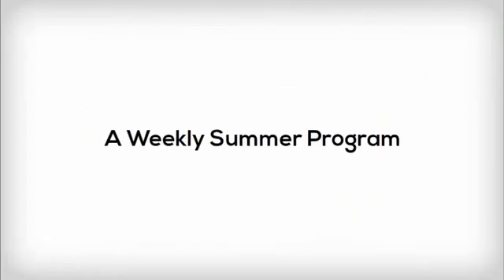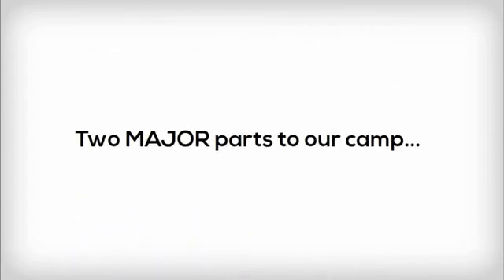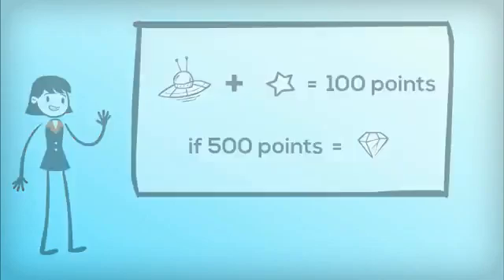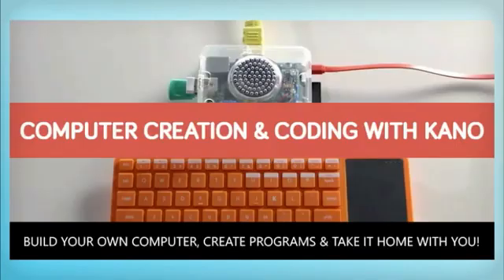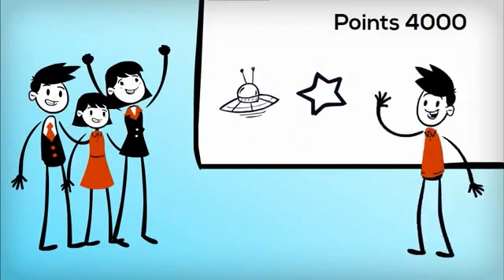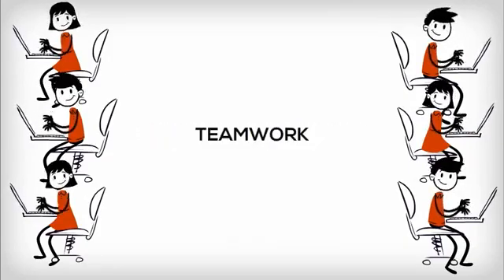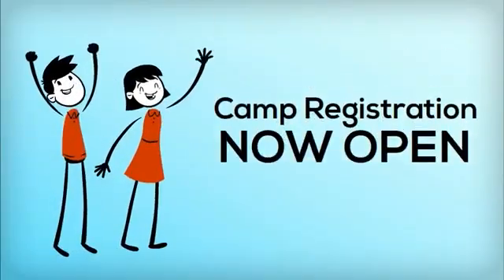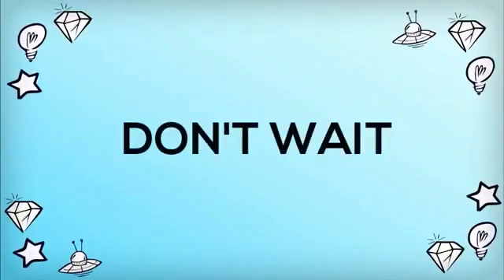Create and Play Camps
This summer, watch your child’s imagination come to life as they dream, create and play their own video games. Create & Play camps offer children 8-16 the opportunity to hone their math, science and technology skills through the creation of video games and applications. While the child “plays” they learn critical thinking, teamwork, problem solving, confidence, and leadership skills. Each game includes a real-life application so campers can take their game into the gym and teach their fellow campers how to play.